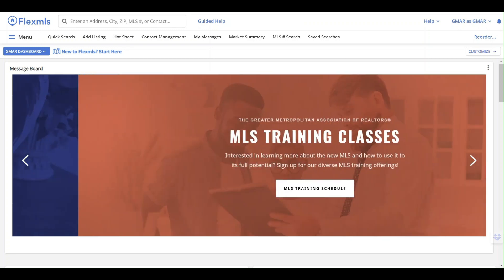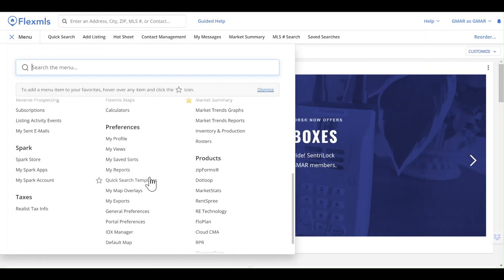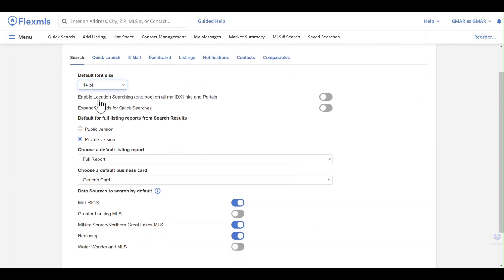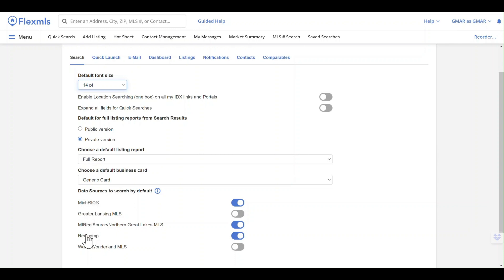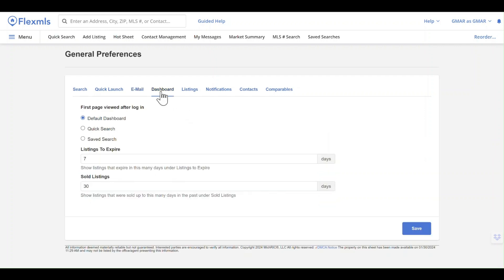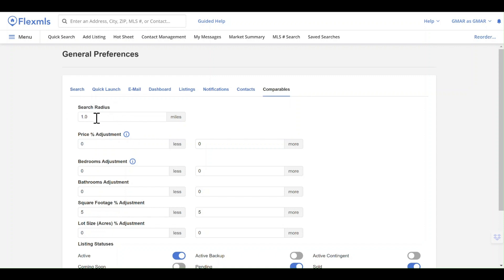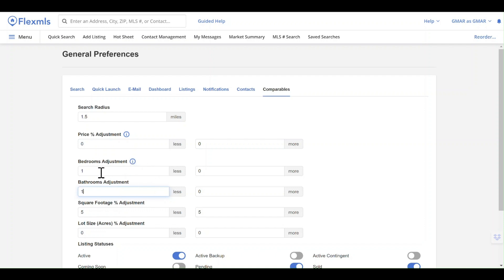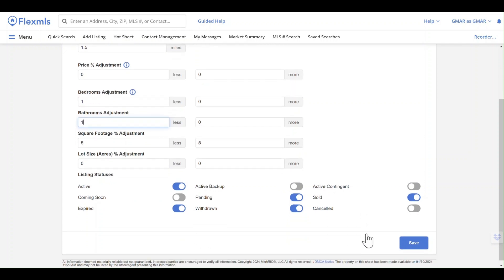Greater Tips - Elevate Your GMAR MLS Game: General Preference Settings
Update your GMAR MLS settings to the best way to work for you with the latest Greater Tip from GMAR!

Greater Metropolitan Association of Realtors®